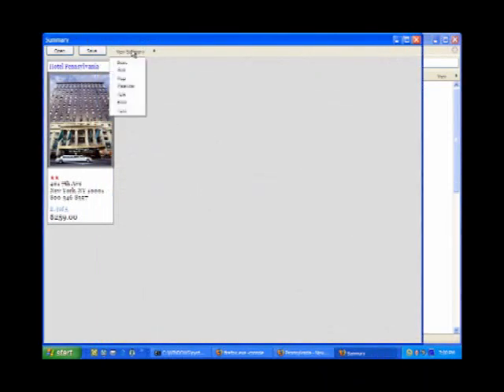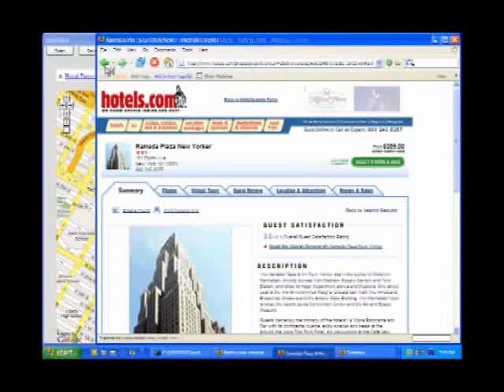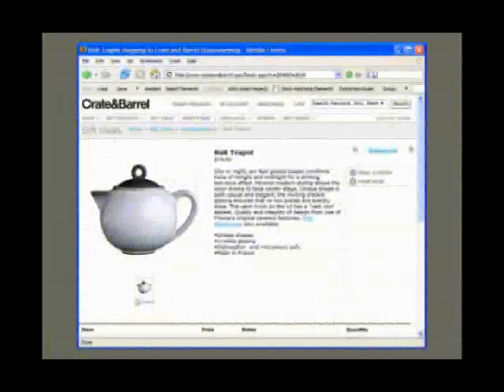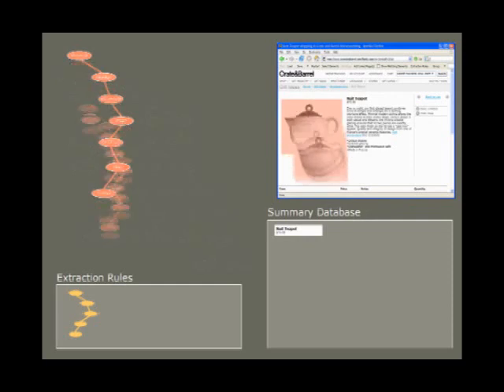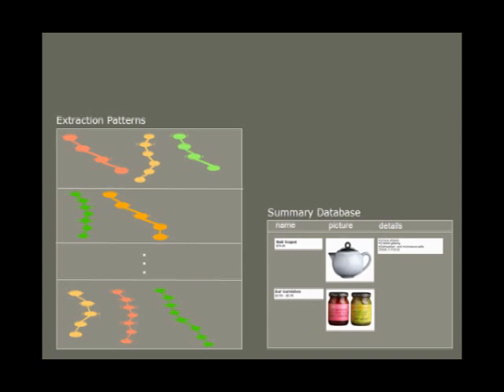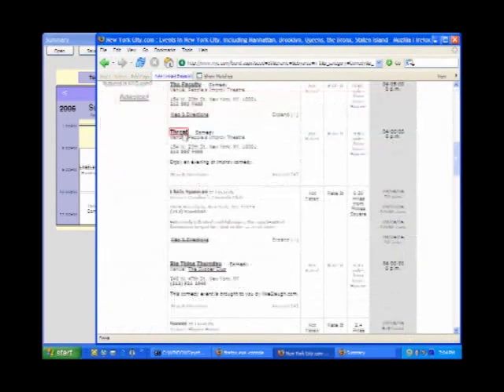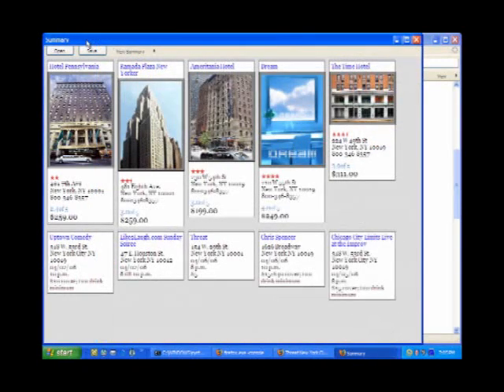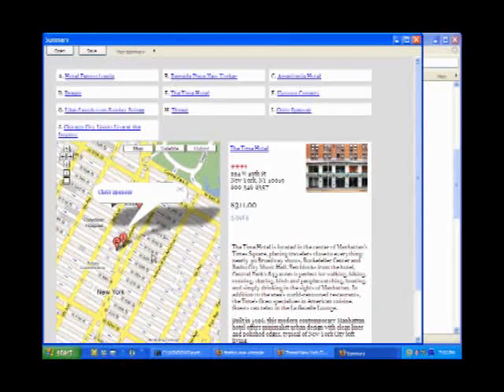Summarizing Personal Web Browsing Sessions (2006)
Mira Dontcheva, Steven Drucker, Geraldine Wade, David Salesin & Michael Cohen, : We describe a system, implemented as a browser extension, that enables users to quickly and easily collect, view, and share personal Web content. Our system employs a novel interaction model, which allows a user to specify webpage extraction patterns by interactively selecting webpage elements and applying these patterns to automatically collect similar content. Further, we present a technique for creating visual summaries of the collected information by combining user labeling with predefined layout templates. These summaries are interactive in nature: depending on the behaviors encoded in their templates, they may respond to mouse events, in addition to providing a visual summary. Finally, the summaries can be saved or sent to others to continue the research at another place or time. Informal evaluation shows that our approach works well for popular websites, and that users can quickly learn this interaction model for collecting content from the Web.